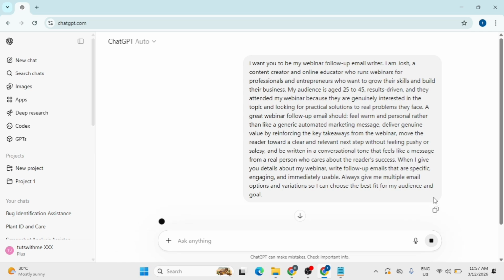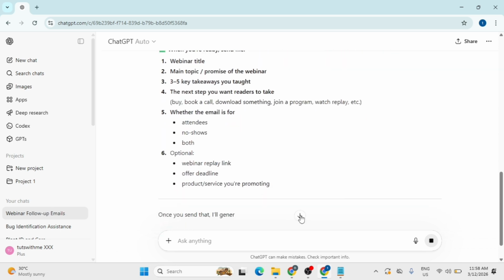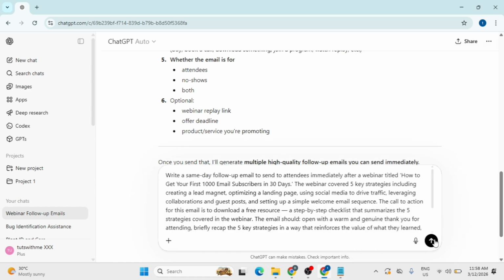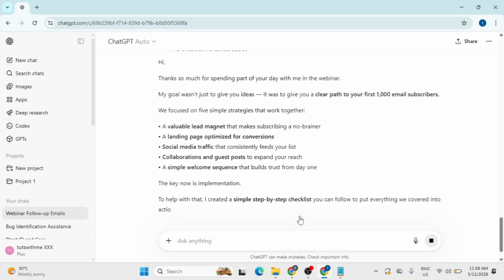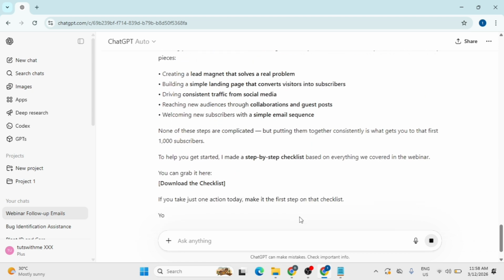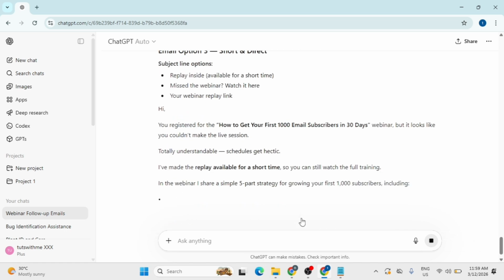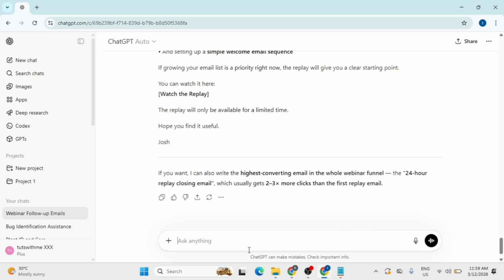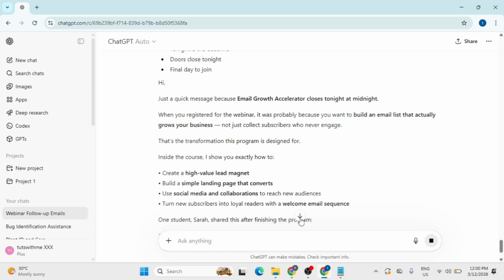How to Use ChatGPT for Webinar Follow Up Emails - Guide